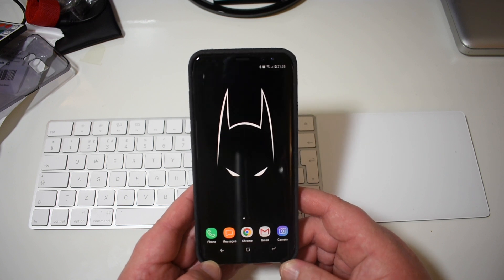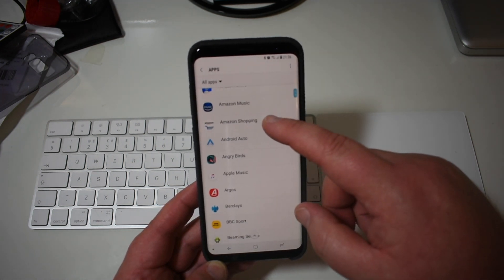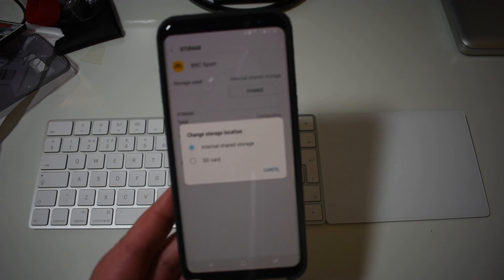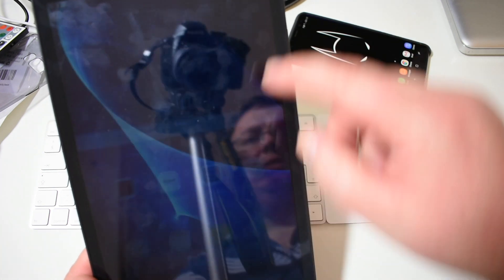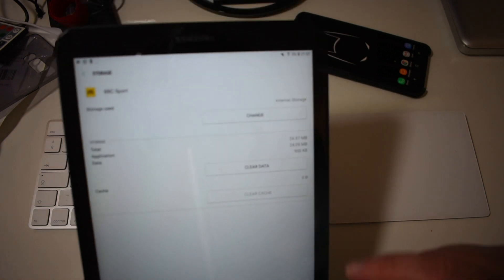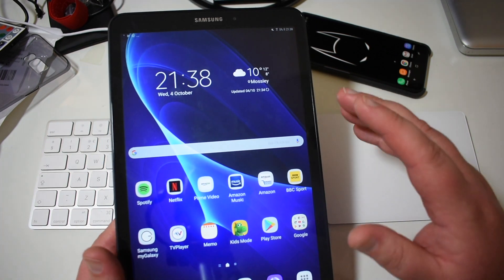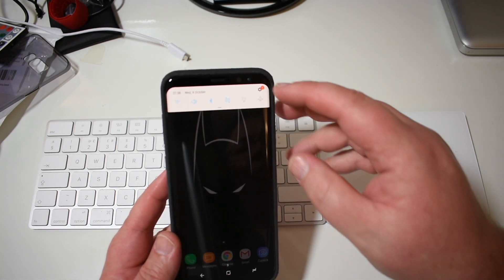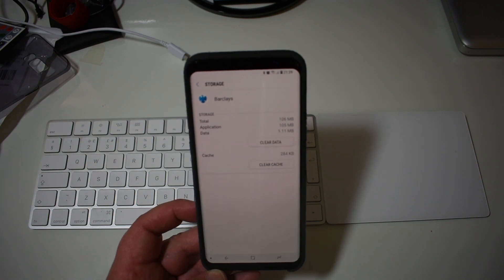Moving Apps To SD in Android Nougat 7.0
A quick demo of how to move apps onto the sd card in Nougat 7.0